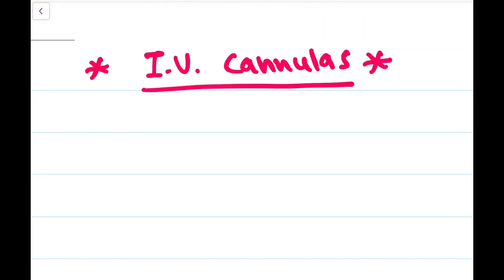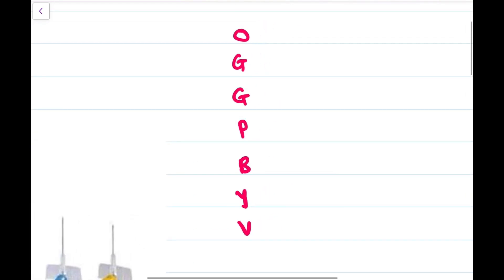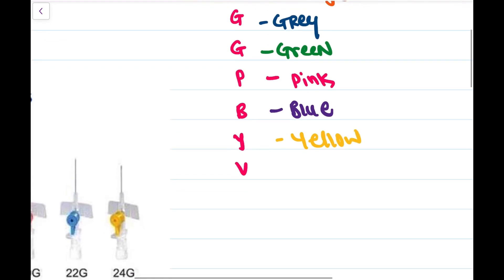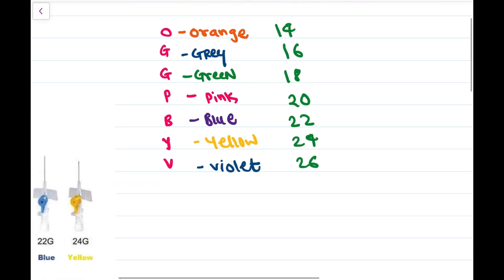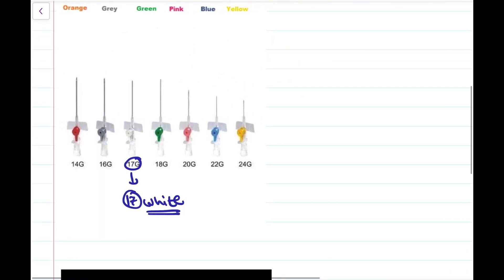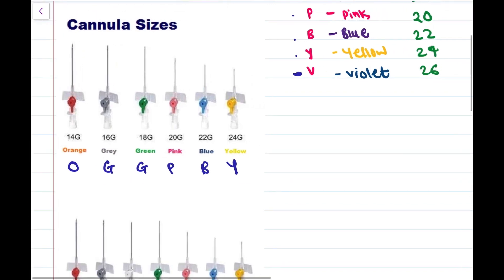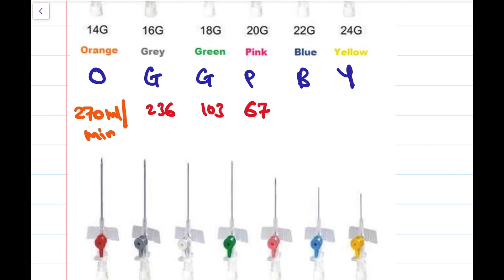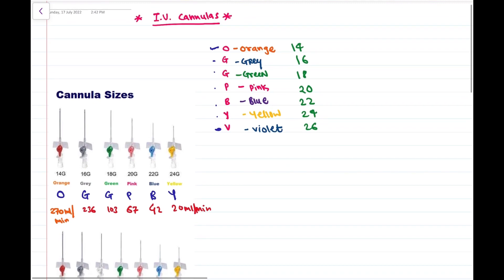|IV Cannulas & Their Flow Rate With Mnemonic | By Dr.ShrikantKadam|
Hello everyone it’s being long time that I am uploading this videos.
This video I have recorded long time back but I was busy with my Work and hence was not able to upload it.

    This was the mnemonic we made in our UG days though it doesn’t sound like an mnemonic but it was just derived from some bollywood song as it mimics it .
     This is how we remembered it .
      Hope this will help you too .

Keep Learning, Keep Rocking 😎